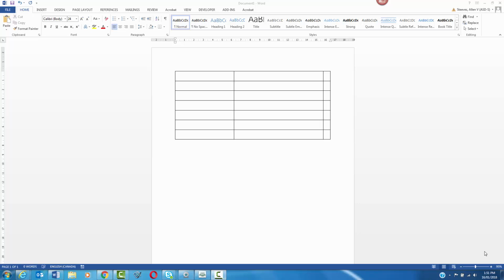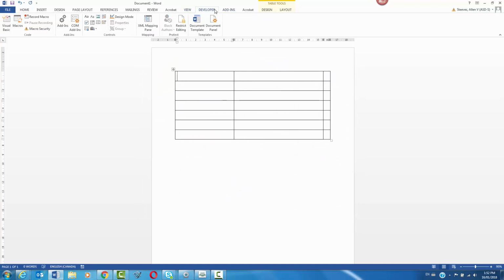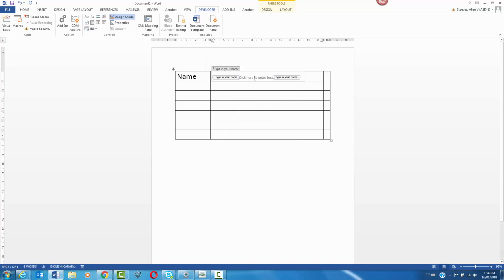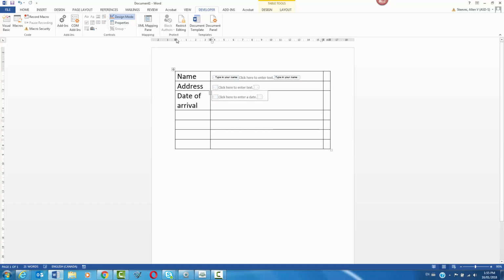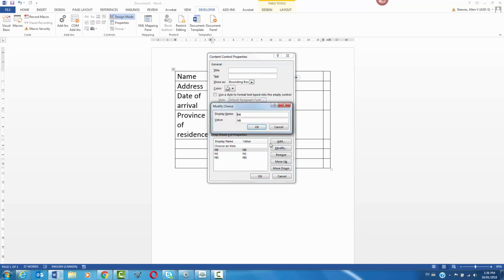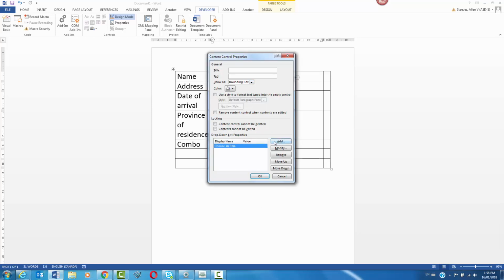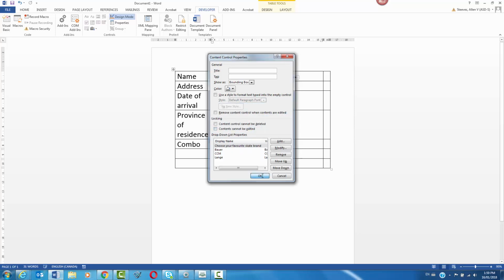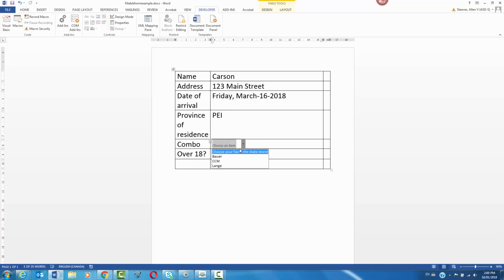Fillable Form Example